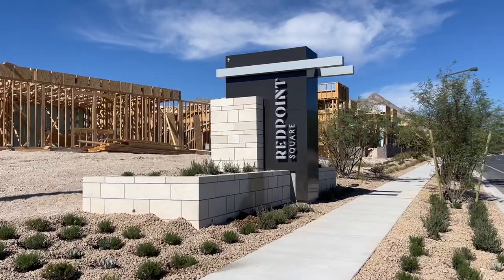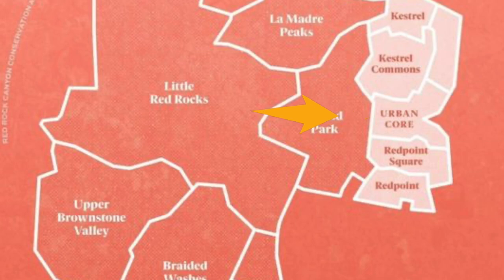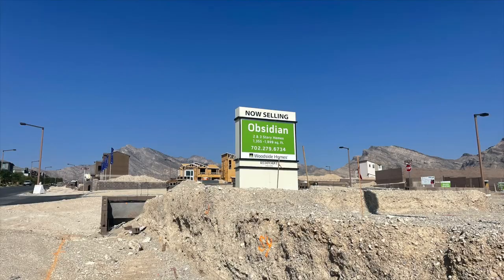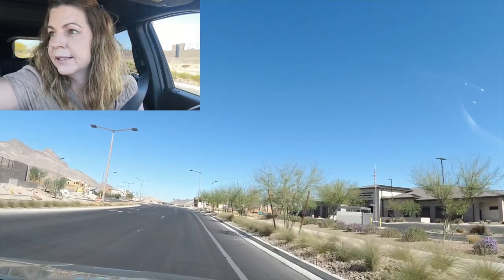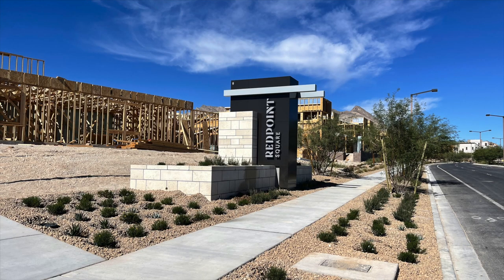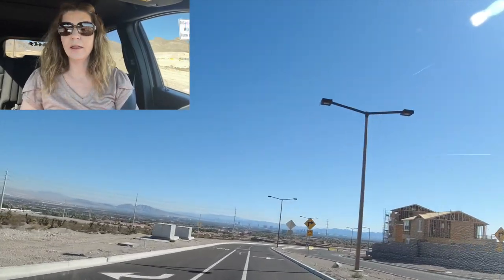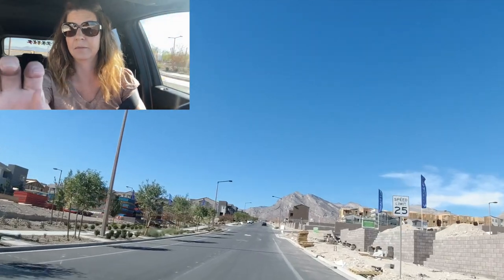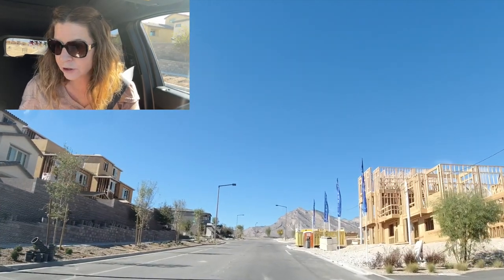Redpoint Square Village Neighborhood Tour in Summerlin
Redpoint Square Village Neighborhood Drive Through Tour

Come join me as I take a neighborhood drive through tour of Redpoint Square Village in Summerlin.

Immediately north of Redpoint you’ll find Redpoint Square, featuring a blend of single family attached and detached homes from builders including Richmond American Homes, KB Homes, Toll Brothers, Taylor Morrison, Lennar and Woodside.

Redpoint Square will offer a more affordable home compared to the average sales price in Summerlin.  Smaller lots and more square footage for a smaller pricing point are key for this community. More townhomes will be built in these two villages giving the option to people that do not want to have a home in Summerlin but a townhome that does not need a lot of upkeep on the outside.

Subdivisions in Redpoint Square Village
Ascent by KB Homes
Cordillera by Toll Brothers
Highline by Lennar Homes
Cascades by Taylor Morrison
Moro Pointe by Richmond American
Moro Rock by Richmond American
Obsidian by Woodside Homes

Summerlin West will comprise of 12 villages:
Existing Villages in Summerlin West
1. The Vistas
2. The Paseos
3. Stonebridge
4. Redpoint Square
5. Redpoint

Future Villages in Summerlin West
6. Kestrel Commons
7. Kestrel
8. Braided Washes
9. Upper Brownstone Valley
10. Little Red Rocks
11. Grand Park
12. La Madre Peaks

Company: Home Realty Center
License #: 180246